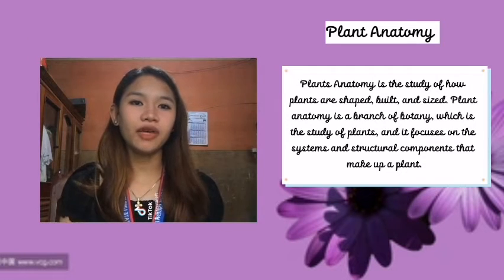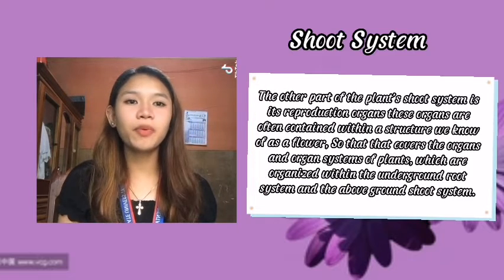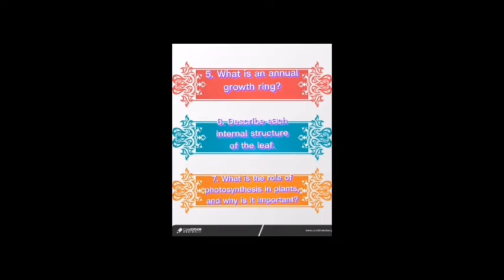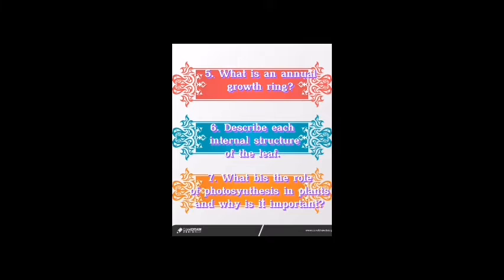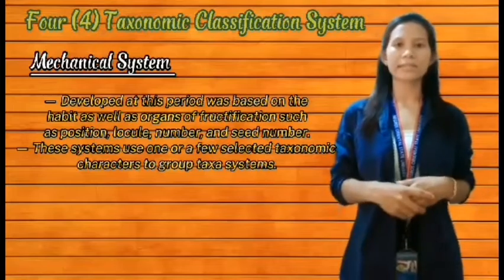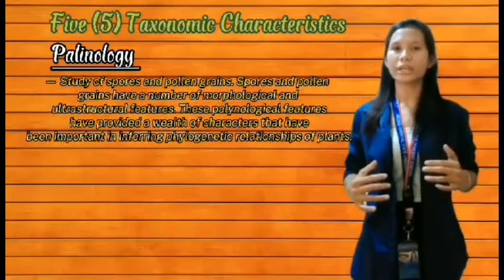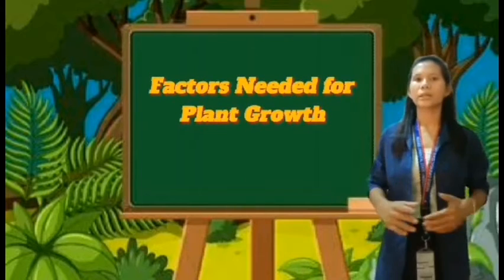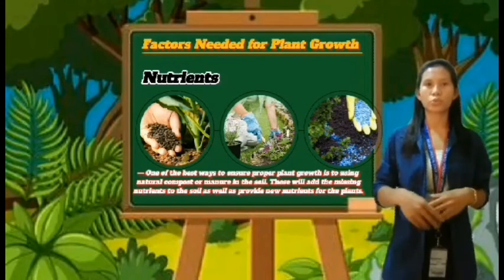"Plant Anatomy & Physiology Reporting Group 7 "